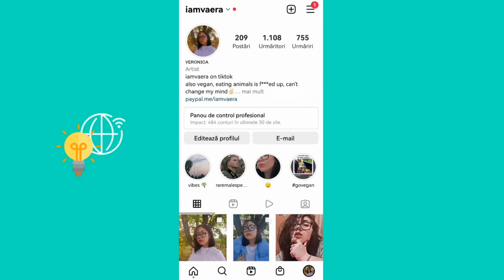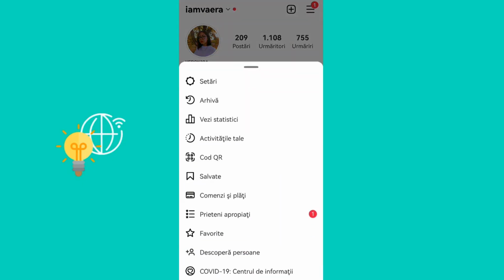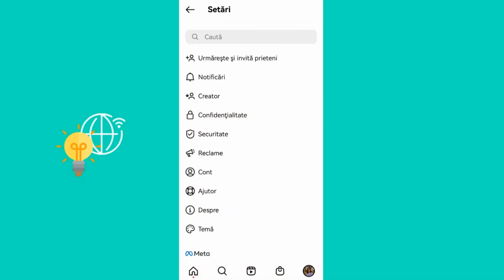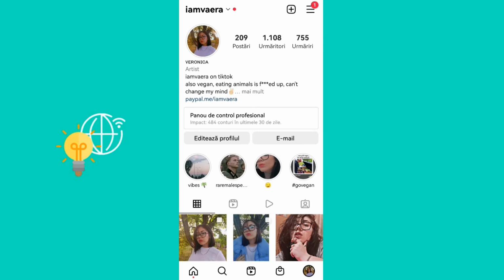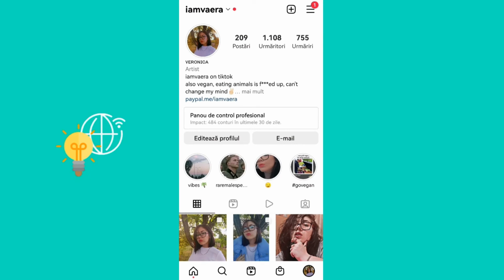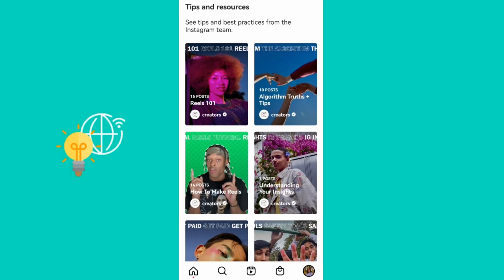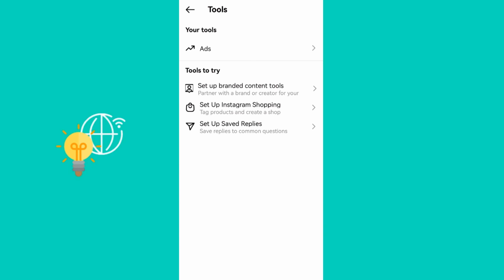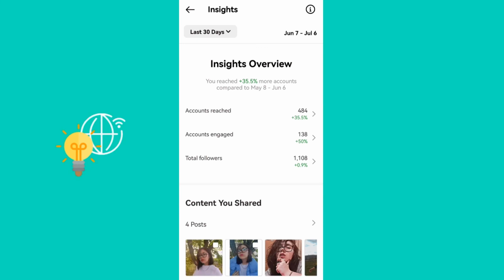How To Use Professional Dashboard On Instagram (2022)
Learn How To Use Professional Dashboard On Instagram in 2022

00:00 Intro
00:05 How To Use Professional Dashboard On Instagram